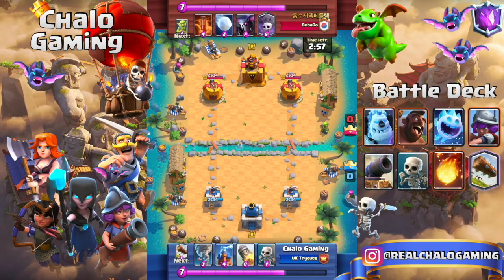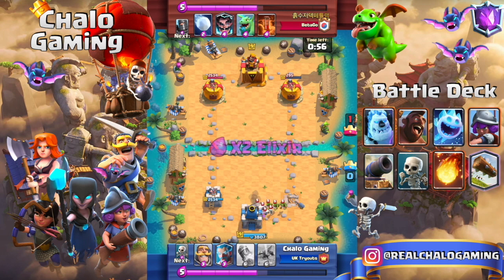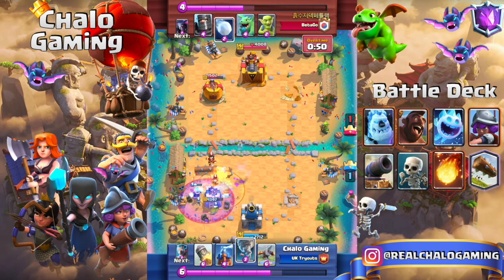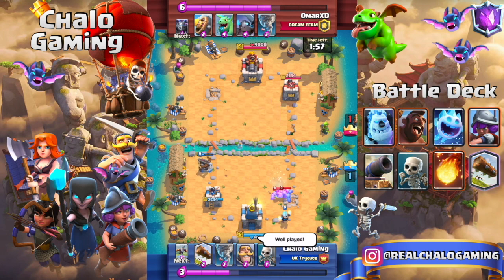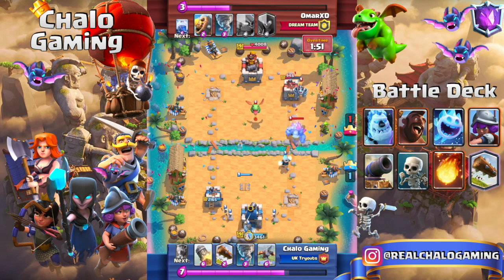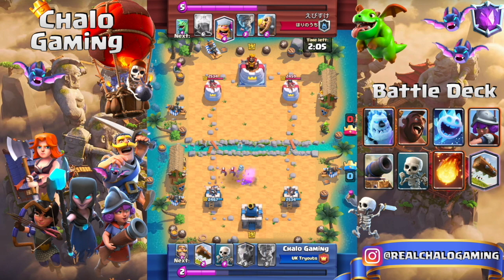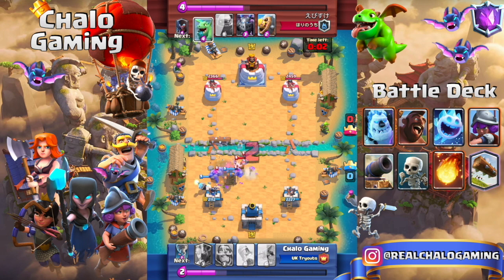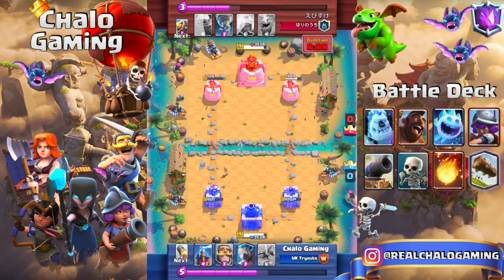Win Your FIRST Classic Challenge With Ice Bow!! - Clash Royale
Win your first Classic Challenge with this deck right here!! Learn how to win the challenges with Ice Bow/ Skill Bow!